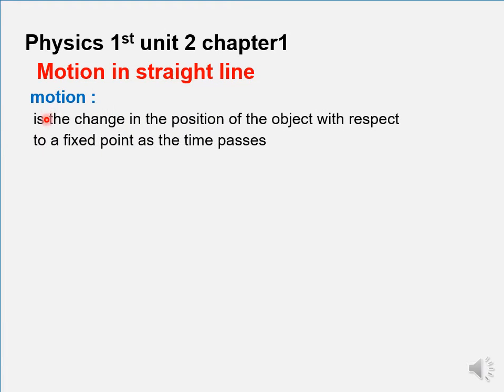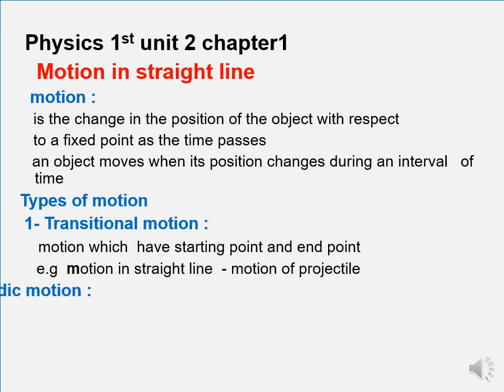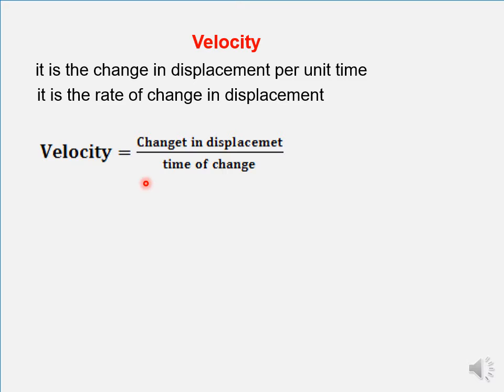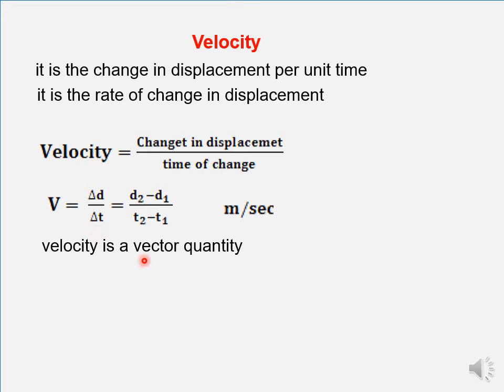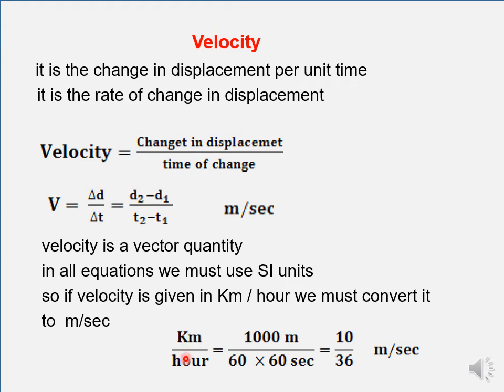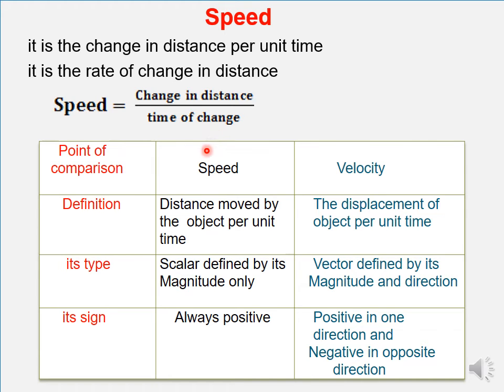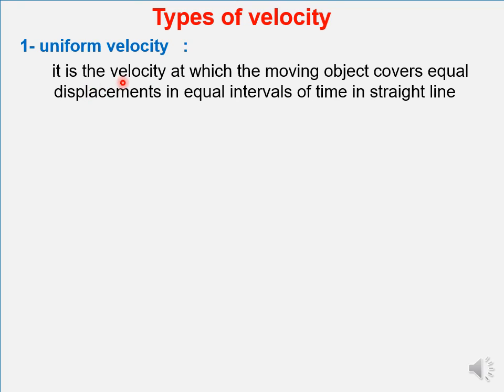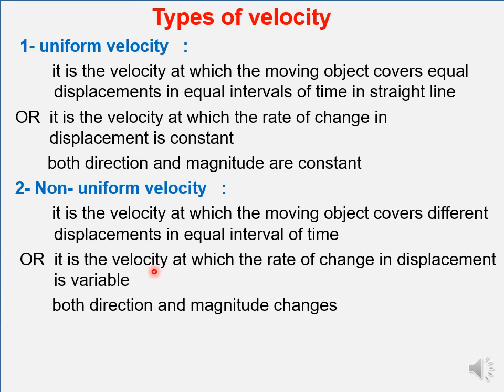physics 1st unit 2 chapter 1 velocity acceleration 1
motion - types of motion -velocity - speed